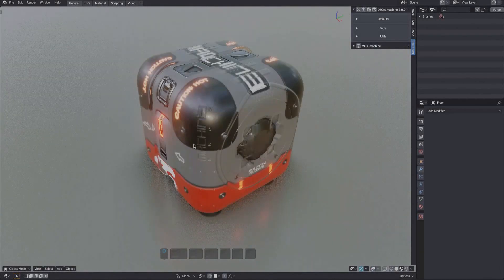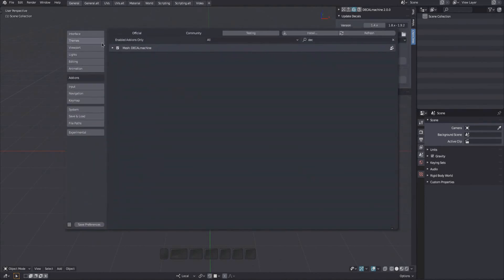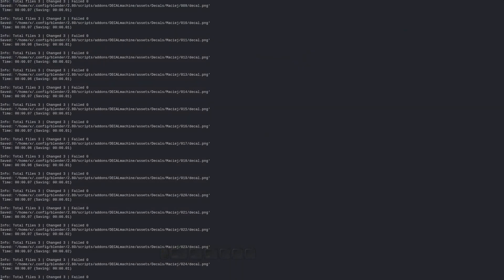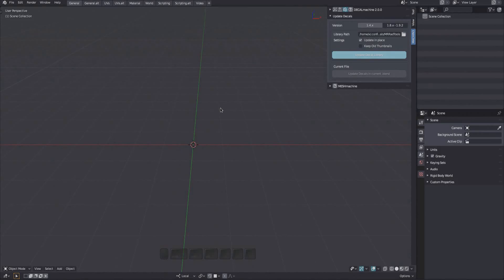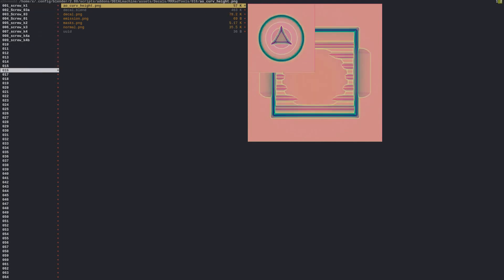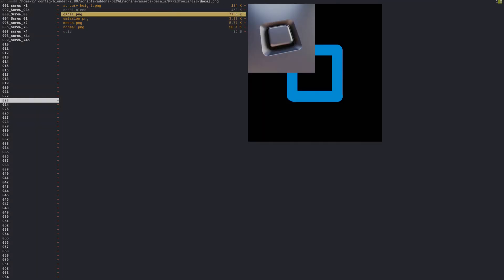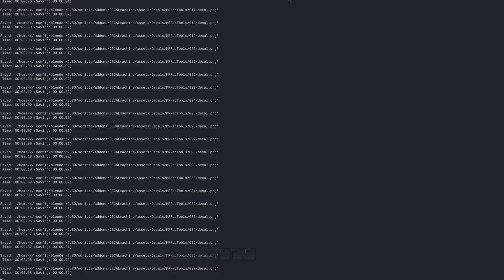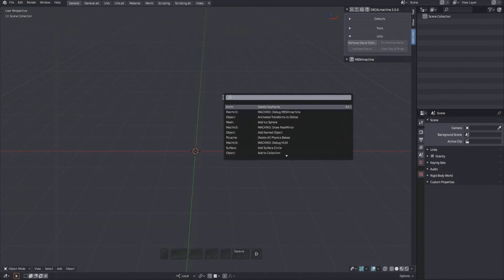DECALmachine 2.0 - Update 1.8 Decals